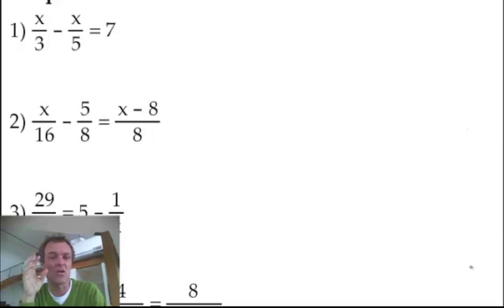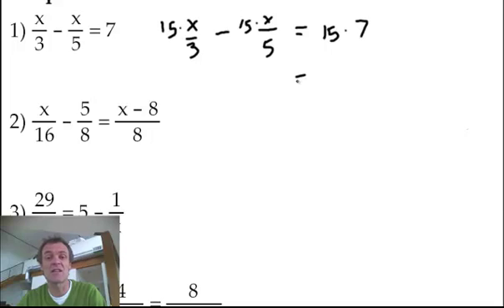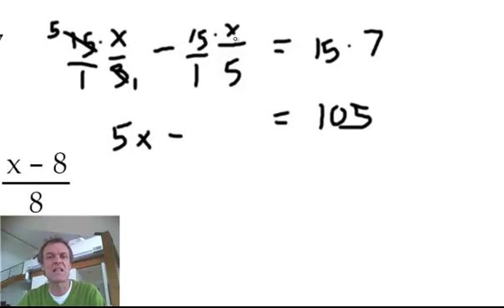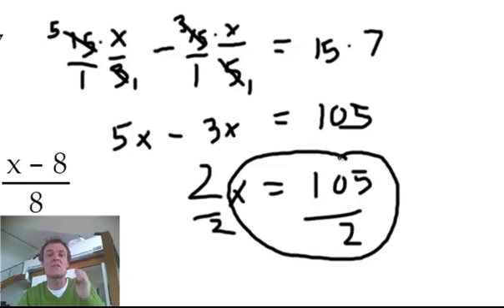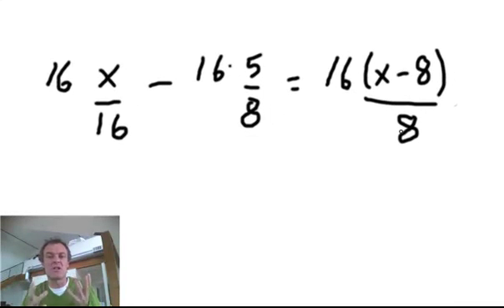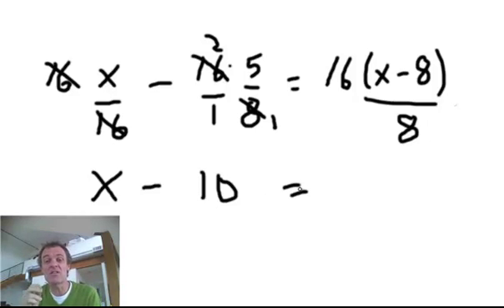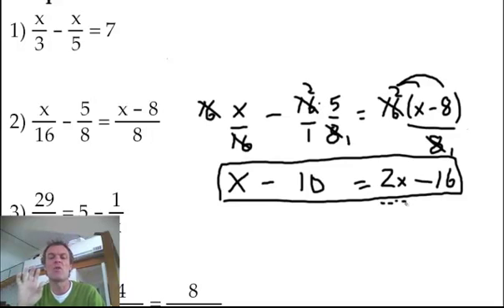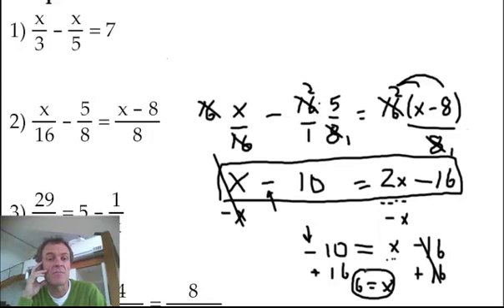Solve rational equations